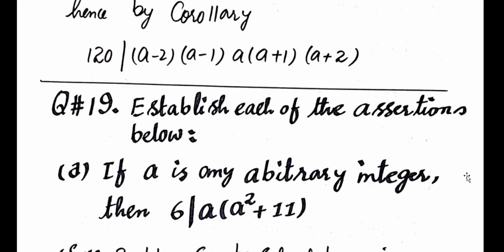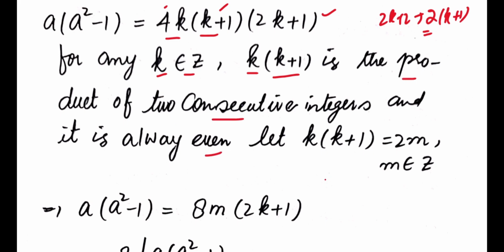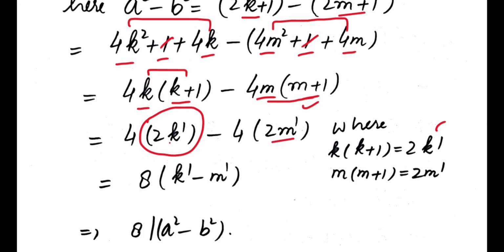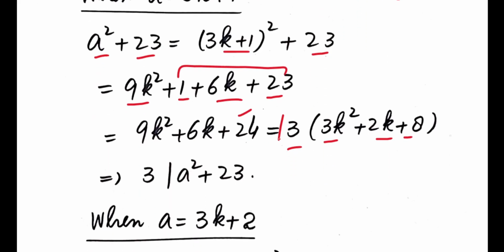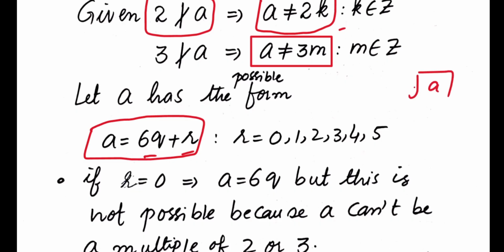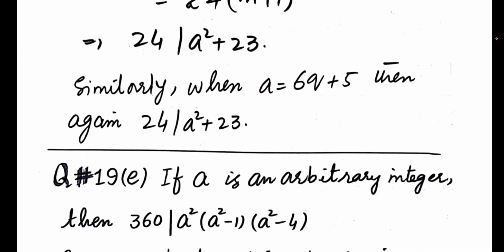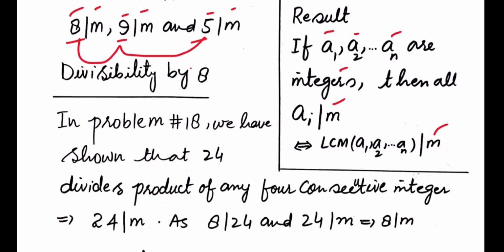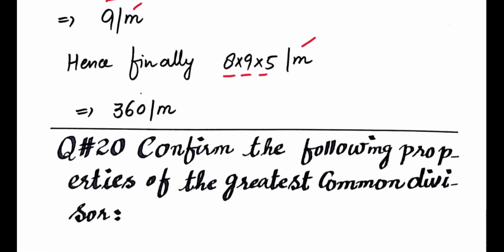27. Problems 2.3 | Solution of question 19 | Elementary Number Theory | David M. Burton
Elementary Number Theory by David M. Burton || Problems 2.3
In this lecture I will solve question number 19 of problems 2.3.
▶️ Link to 13 Core areas of Number Theory